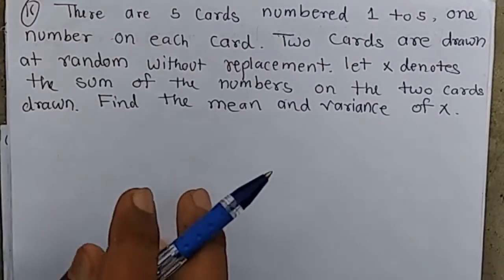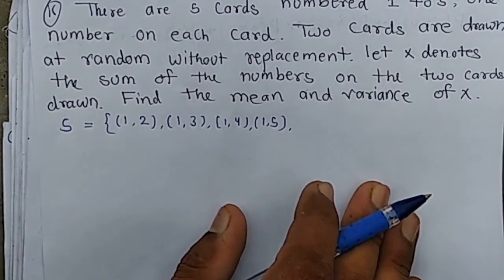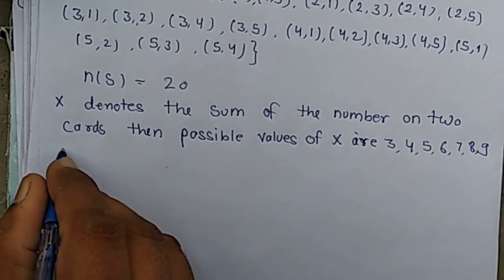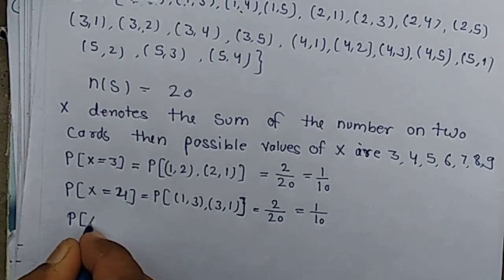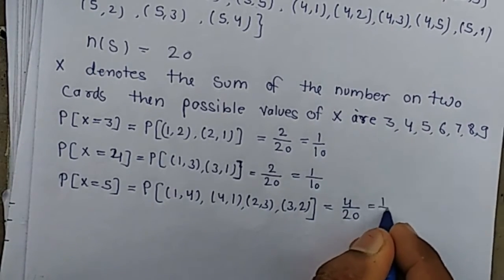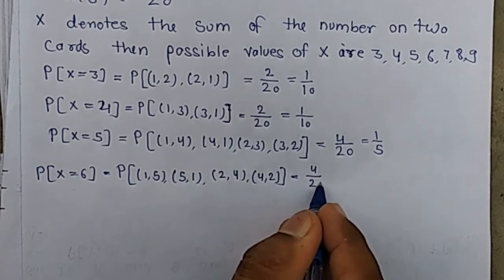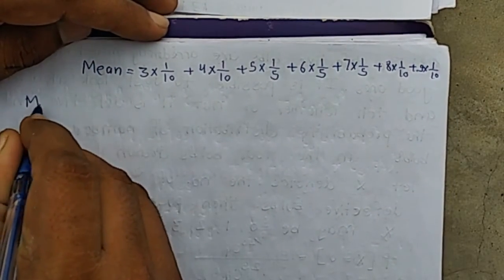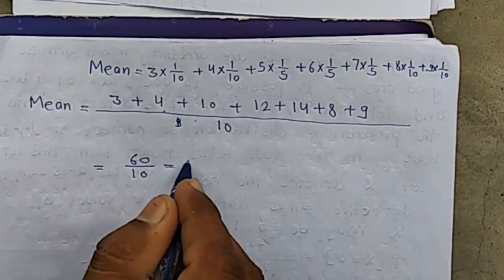There are 5 cards numbered 1 to 5.